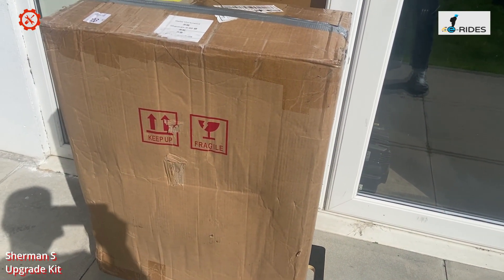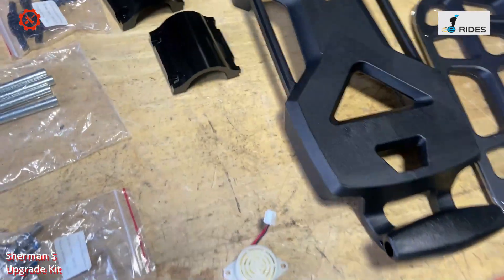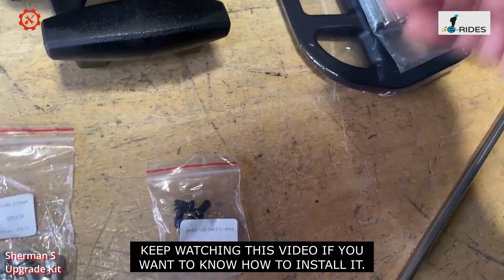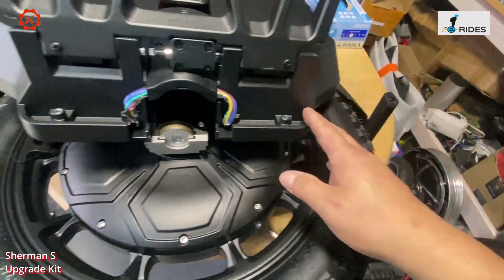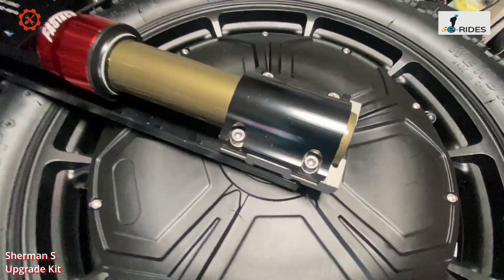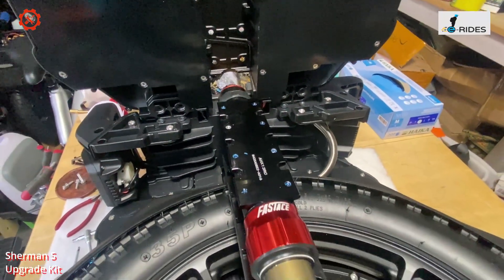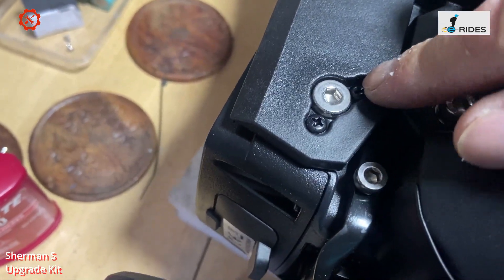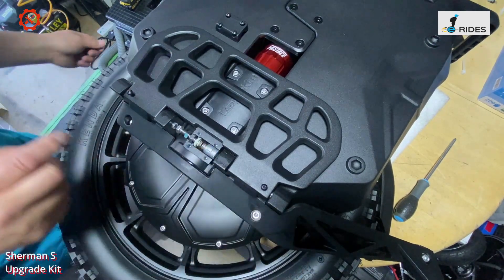Leaperkim Veteran Sherman S new upgrade kit release. e-Rides EUC Upgardes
How to install the new Veteran Sherman S upgrade kit.